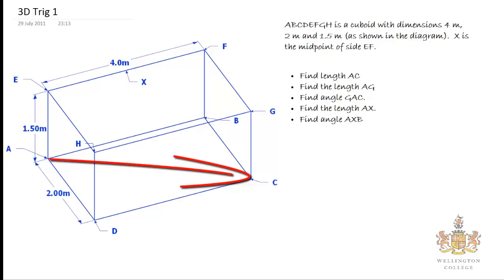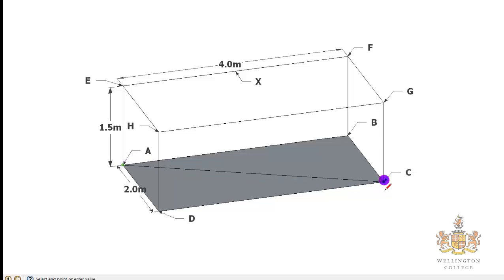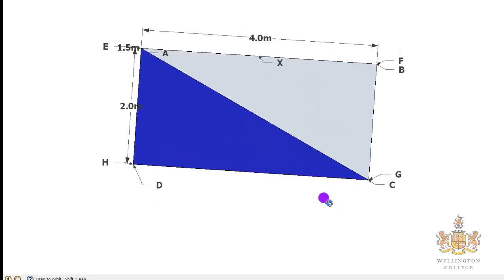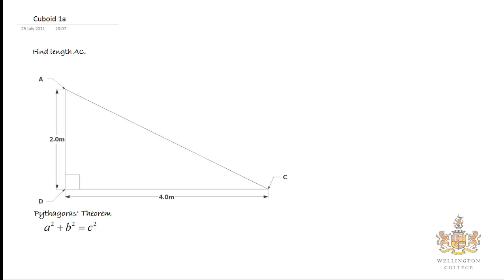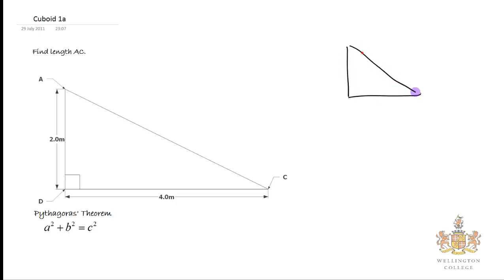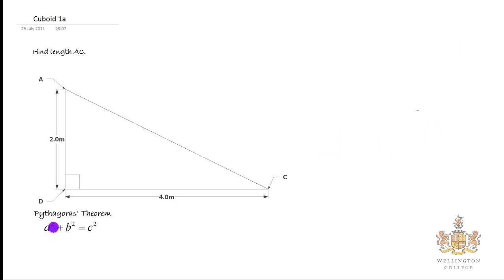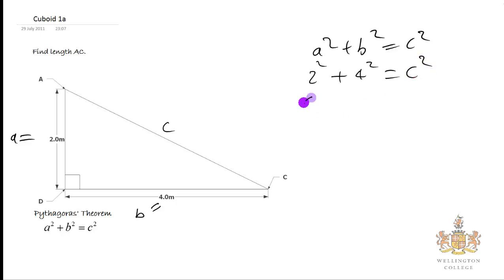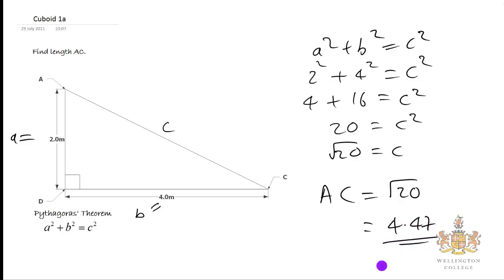3D trig cuboid 1 GCSE IGCSE math maths trignometry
The first part of a 3 d trigonometry question